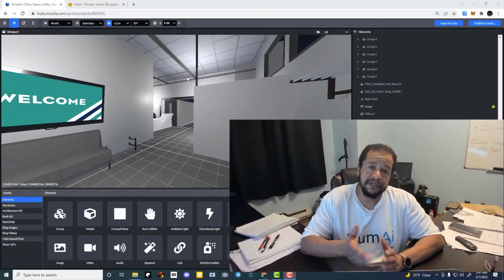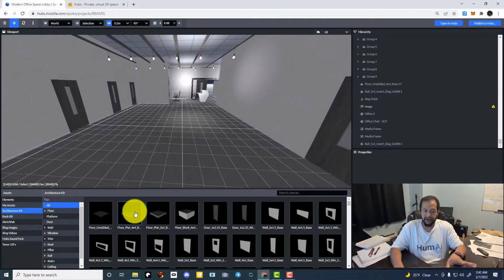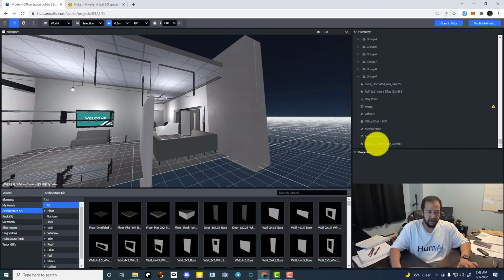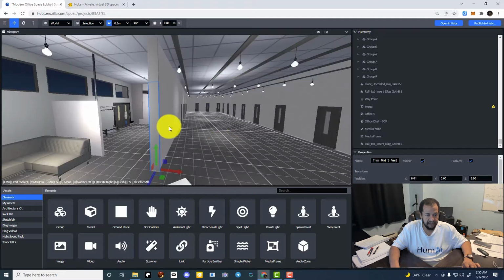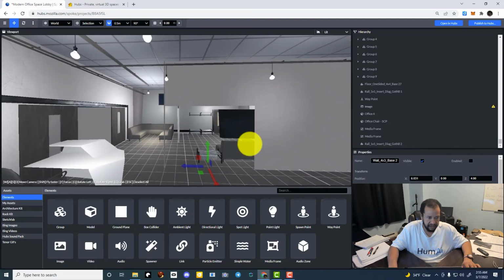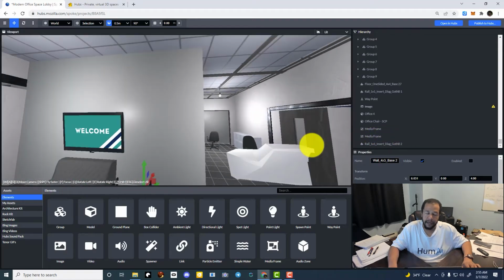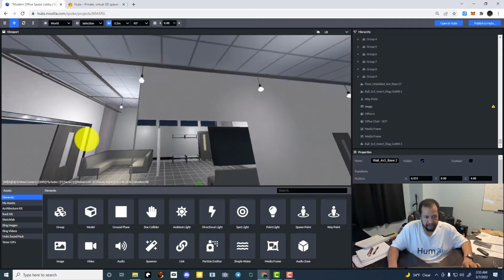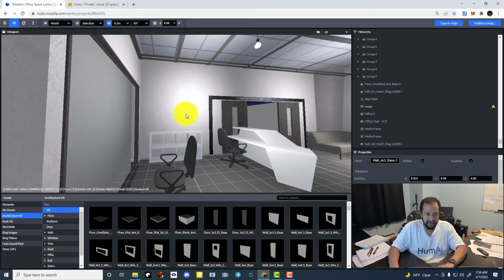The reason floors, walls and ceilings only have 1 side - Mozilla Spoke